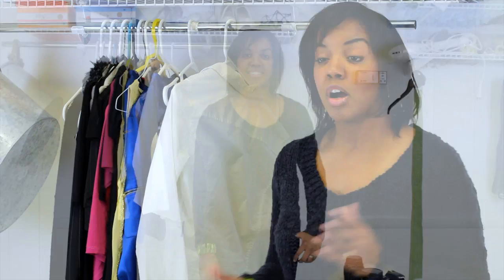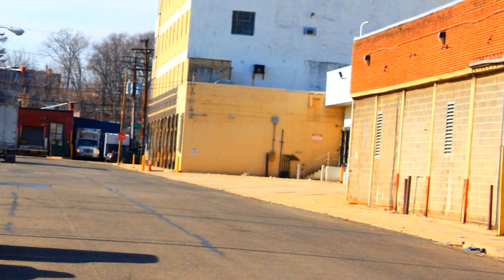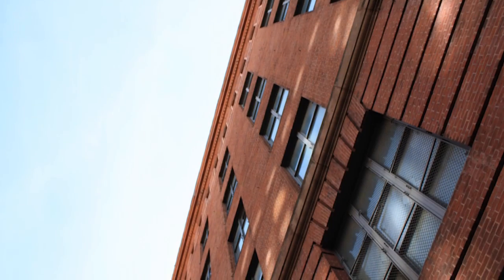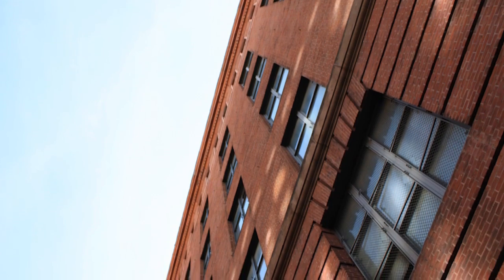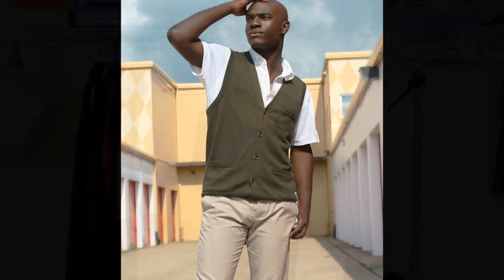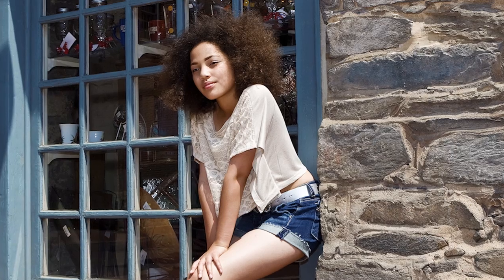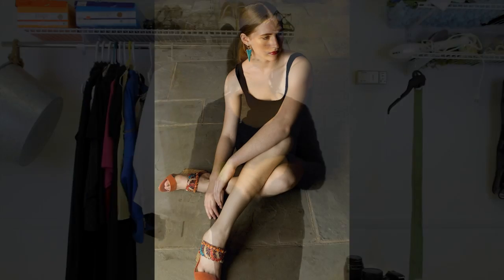Photo Clothing Ideas for an Urban Setting : Photography Basics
If you're taking photos in an urban setting, one important element you shouldn't ignore is the clothing of your subject. Get photo clothing ideas for an urban setting with help from a passionate head photographer in this free video clip.

Expert: Stephanie Wilkerson
Bio: Stephanie Wilkerson developed a passion for creating appealing designs that complemented a work of art.

Series Description: Photography is just as much about the technique that you use to capture a subject as it is about how detailed or expensive your camera is. Get tips on the basics of good photography with help from a passionate head photographer in this free video series.